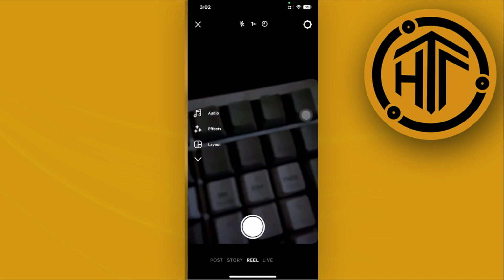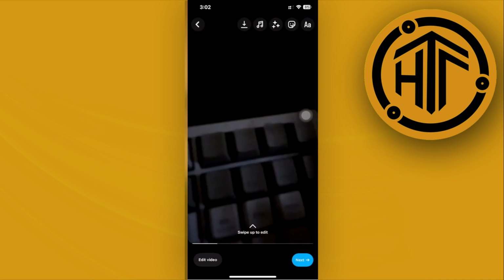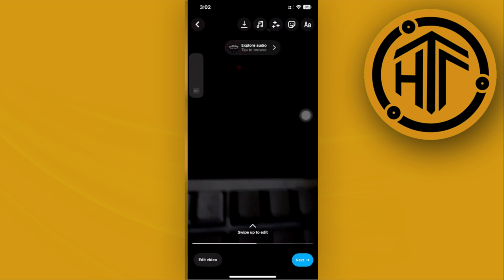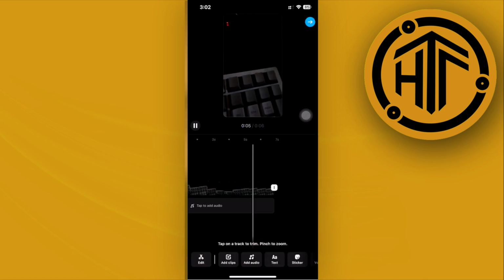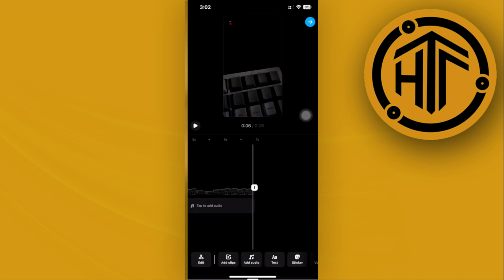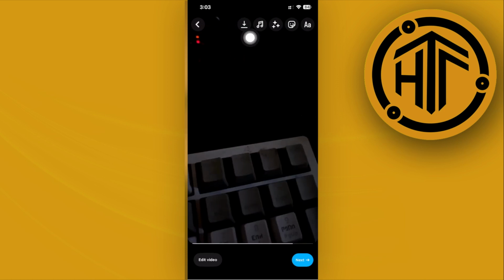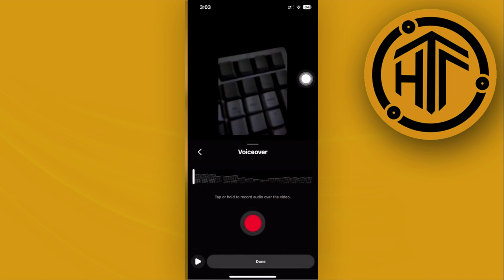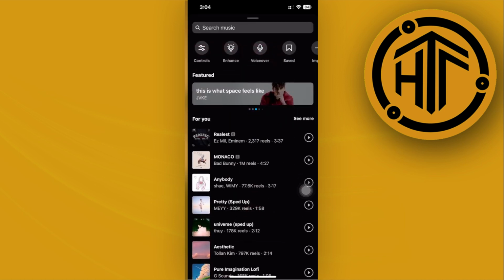How To Add Voiceover In Instagram Reels (Updated)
In this video, you will learn how to add voiceover over instagram reels easily. Stay till the end of the video to find out how to insert voiceover in instagram reels.

Did you learn how to add voiceover in reels on instagram?

Do you want to see another video about how to do voiceover in instagram reels?

Did you enjoy How To Add Voiceover In Instagram Reels (Updated)? 👀❓